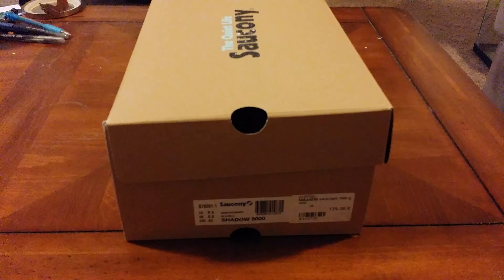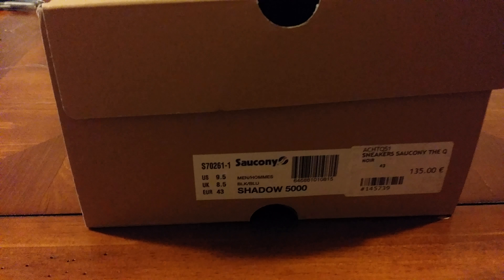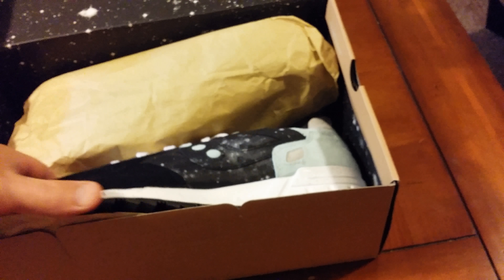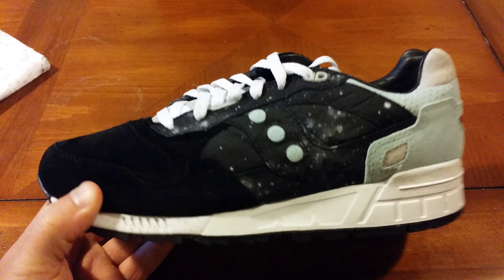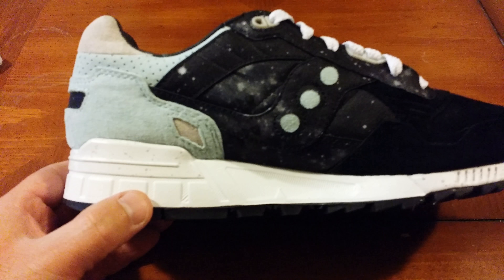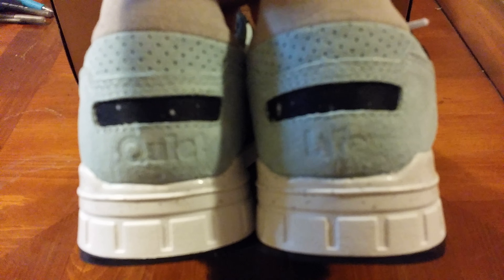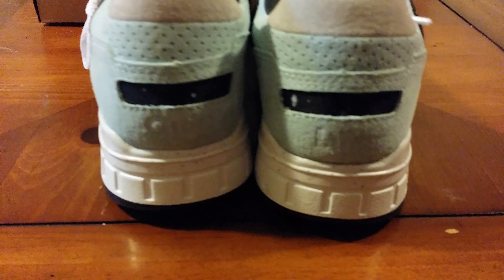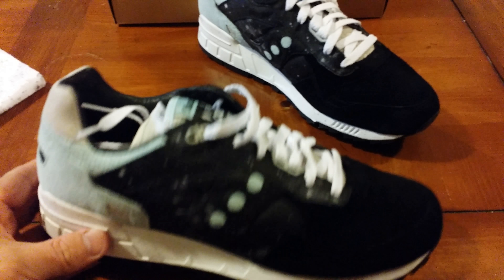The quiet life x Saucony shadow 5000 unboxing.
My short review on the quiet life x Saucony shadow 5000.  These are super nice and would recommend these to anyone.